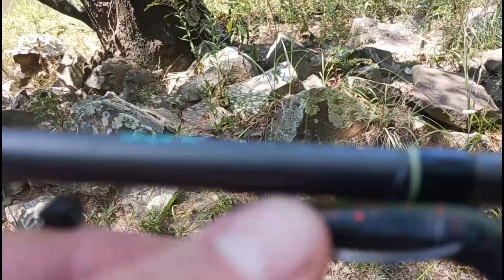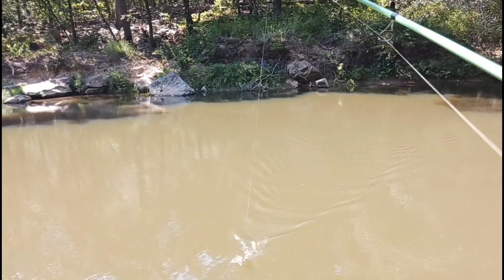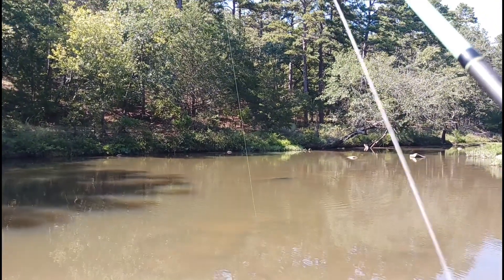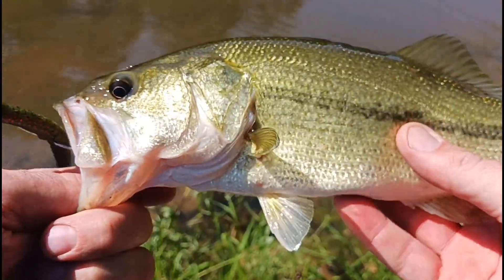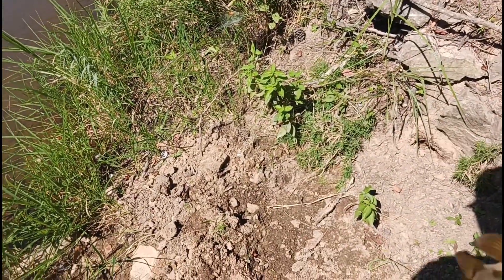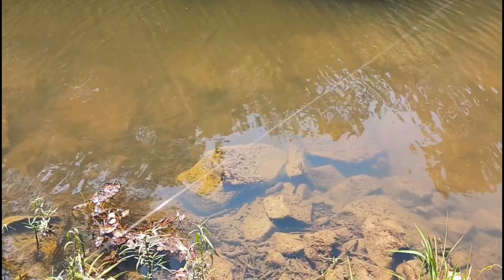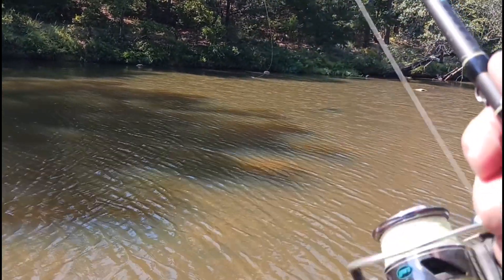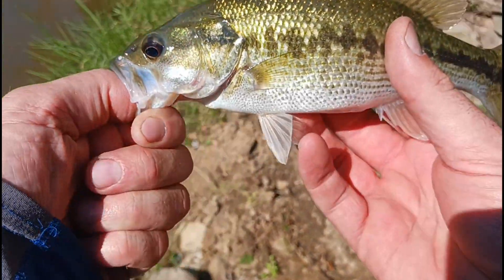Whopper plopper fishing for largemouth, spotted bass, and sunfish.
Creek fishing the Texas rig and whopper ploppers in the eastern Oklahoma mountains.